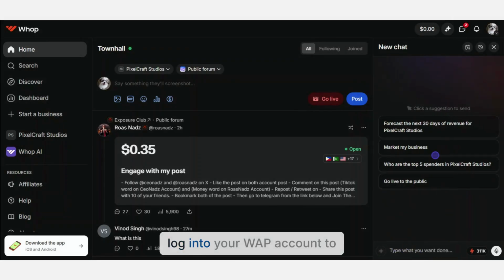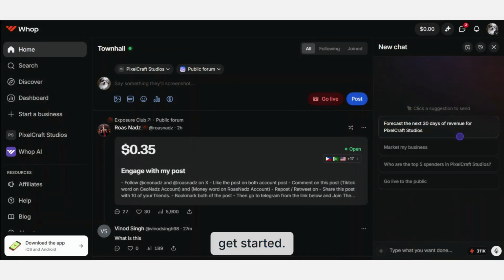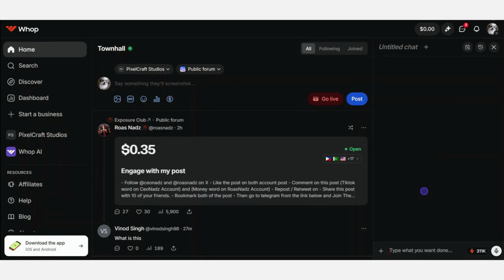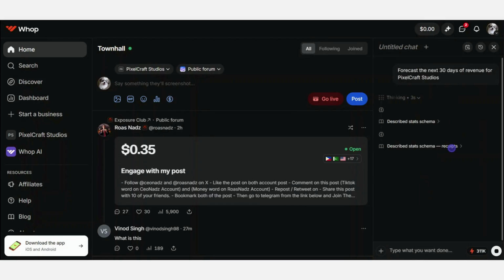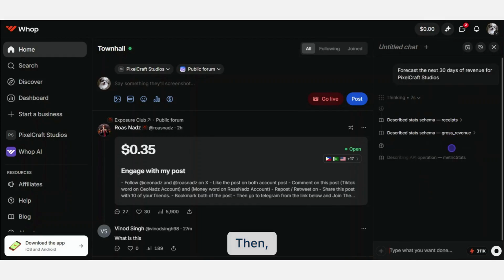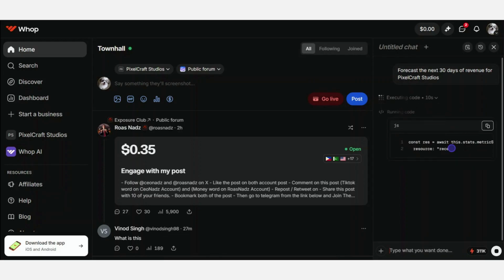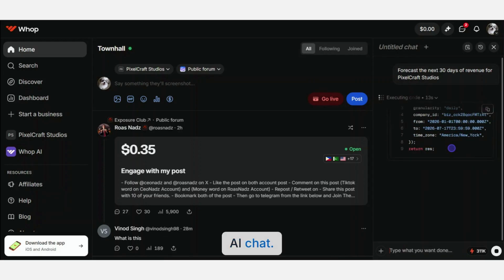How to Use AI Chat on Whop (Tested)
In this video, we discuss how to use AI Chat on Whop, showing you exactly where to find the sparkle icon and how to type your prompt to get instant responses. Whether you're looking to forecast revenue or ask any question, this whop ai chat tutorial walks you through the steps in under two minutes.

00:00 Introduction
00:26 Opening the AI Chat Panel
00:37 Asking a Revenue Forecast Question
00:57 Feedback and Closing